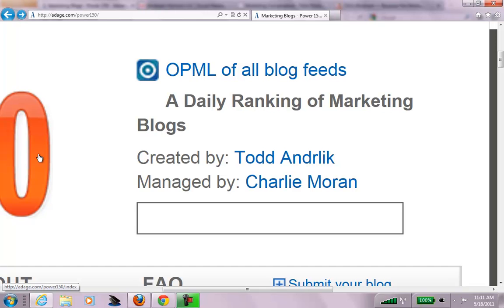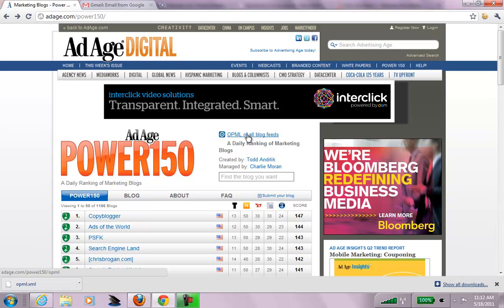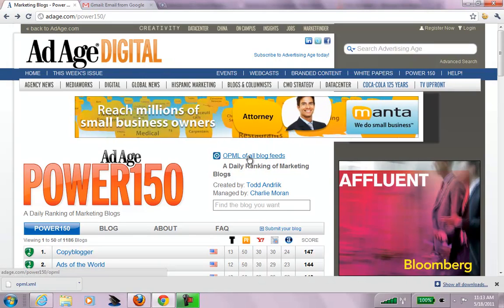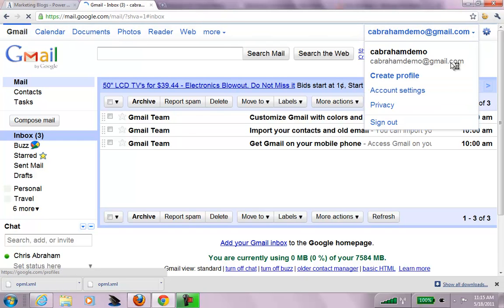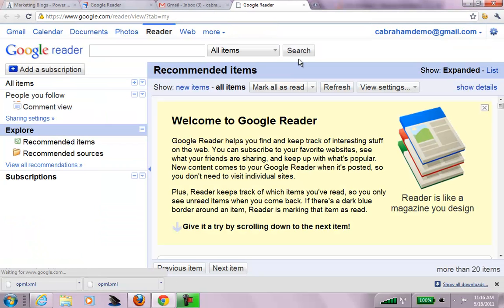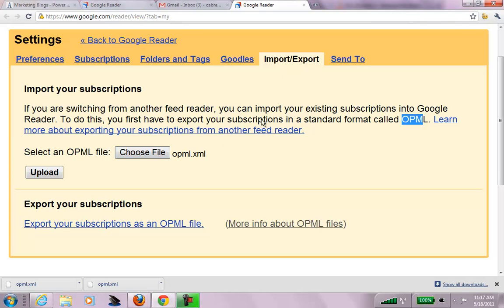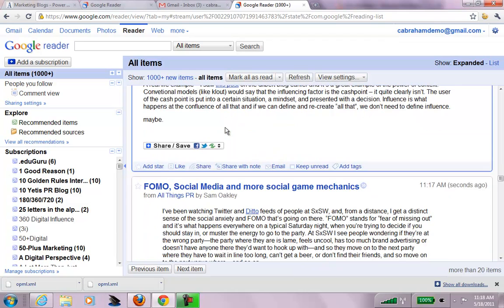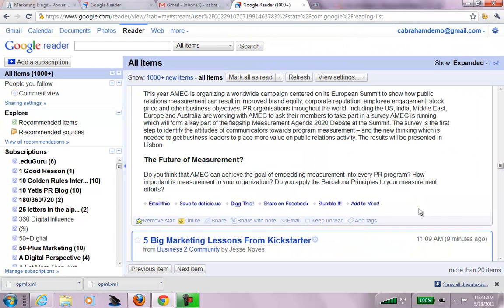Easily Importing the Complete AdAge Power150 Blogs into Google Reader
This is a step-by-step instructional video on how to download one file and import it into your free Google Reader web application that will immediately allow you to read all the best and top marketing, PR, social media, advertising, and SEO blogs just by download a simple RSS OPML file and importing it into your reader -- in this case the Google Reader.